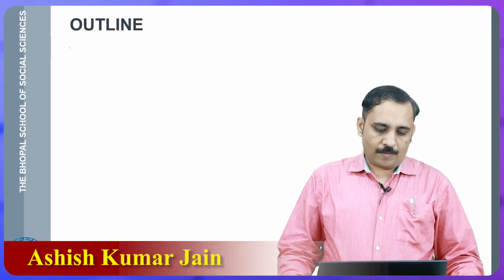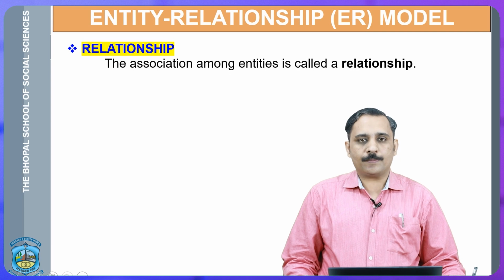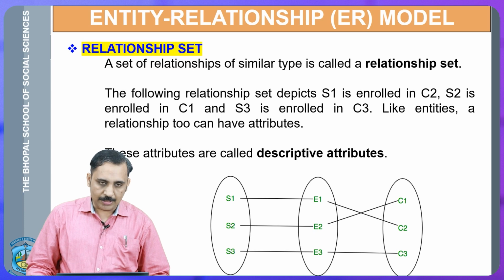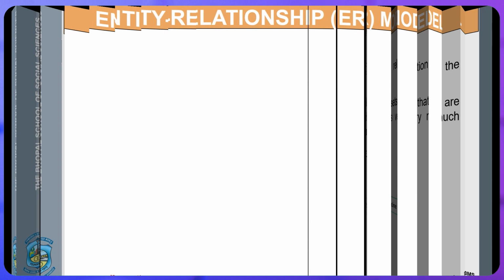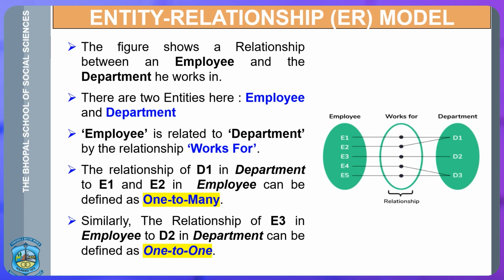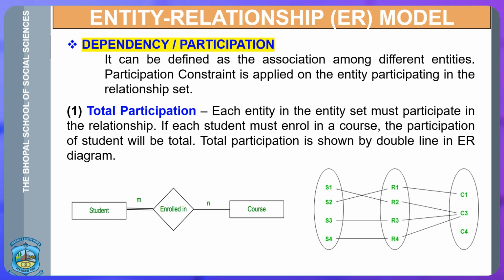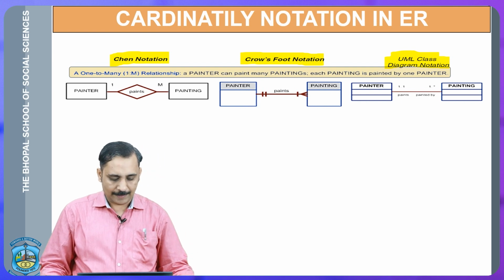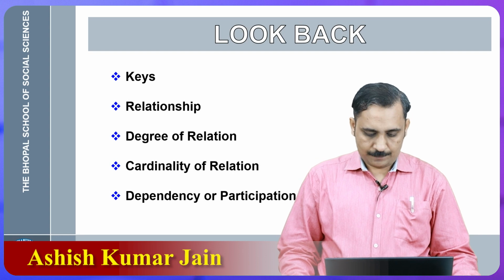RDBMS | Relationship | Degree of a Relation | Cardinality of Relation | Dependency or Participation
"Welcome to The Bhopal School of Social Science! In this video, we delve into the fundamental concepts of Relational Database Management Systems (RDBMS). Understanding the essence of relationships, degrees, and cardinality within a database is crucial for anyone venturing into the realm of data management. We explore the intricacies of how entities relate to each other, the degrees to which they are interconnected, and the cardinality that defines these relationships. Additionally, we discuss the critical aspects of dependency and participation, shedding light on how entities rely on each other and the level of involvement they have within a relational database structure. Whether you're a beginner seeking a solid foundation or an enthusiast looking to deepen your knowledge, join us on this educational journey into the core principles of RDBMS.